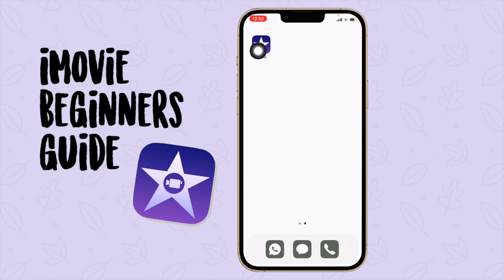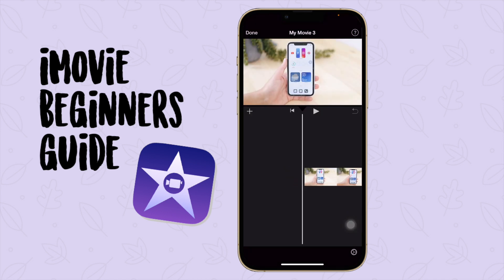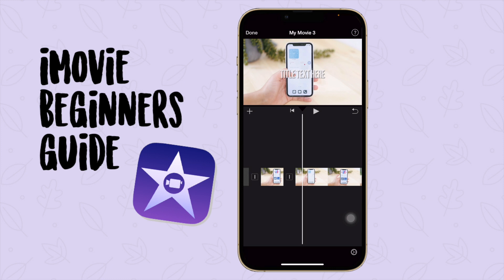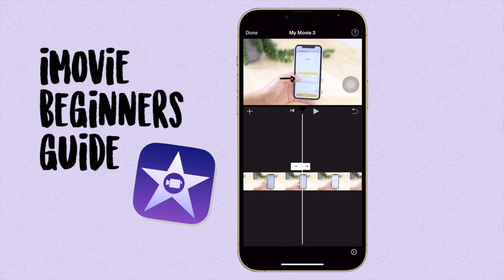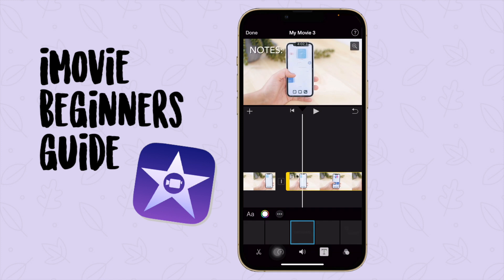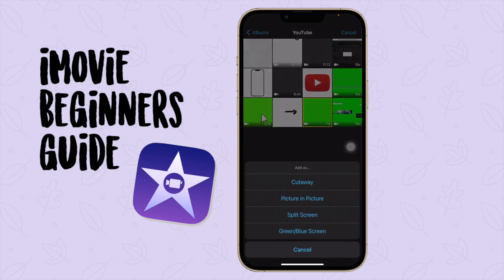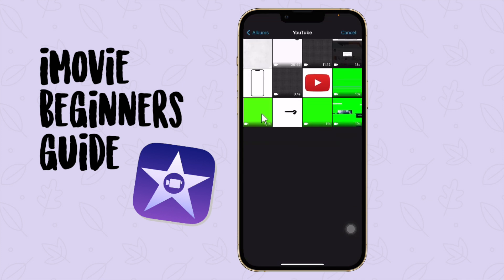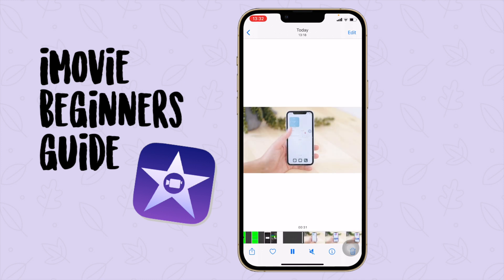iMovie Beginners Guide on iPhone | 2021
In today's video I will be showing you a beginners guide to iMovie on iPhone. Enjoy !

Age?

Video Editing Software: Final Cut Pro (M1 MacBook Pro), LumaFusion (M1 iPad Pro)
Thumbnail Editing Software: Photoshop, Affinity Photo
Cameras: Canon 90D, Canon 750D, iPhone 12 Pro Max
Lenses: Sigma 30mm f1.4, Canon 18-55mm
Microphone: Rode Wireless Go
Tripod: Sirui Traveler 7A